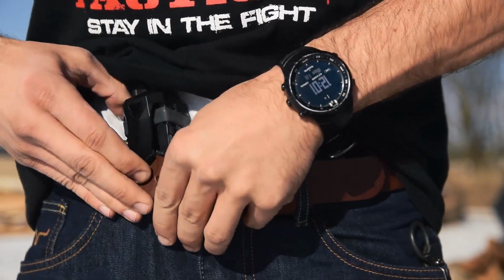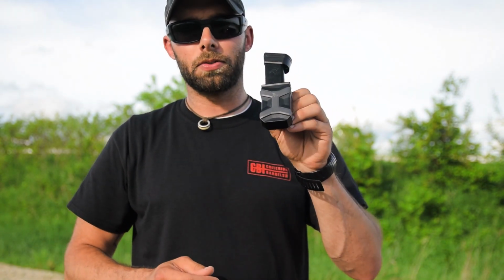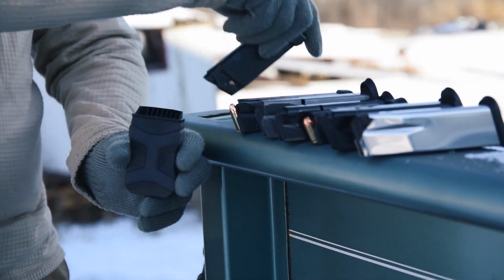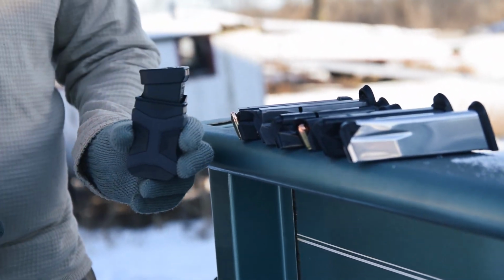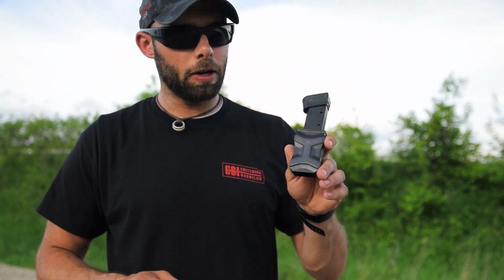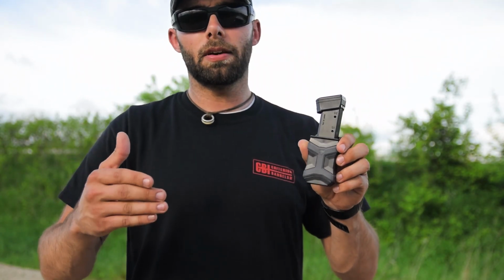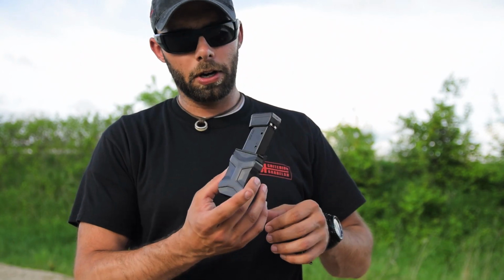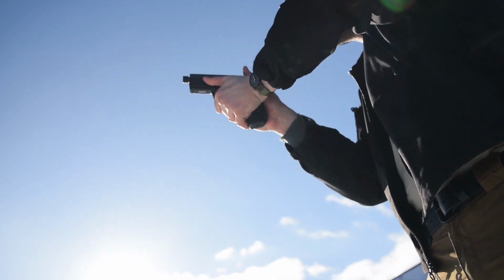Pitbull Tactical Universal Mag Carrier | Play For Keeps! - Tactiholics™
This video was made possible with Pitbull Tactical.

It is the sole responsibility of the owner/operator to know, understand, and comply with Local, State, and Federal laws.

We Never Quit!